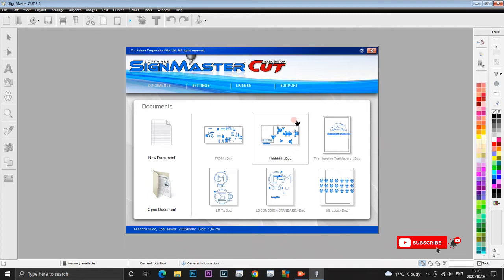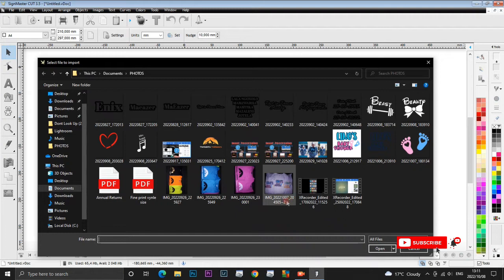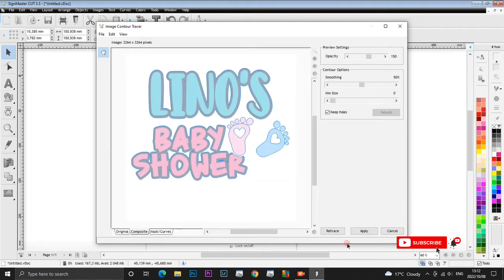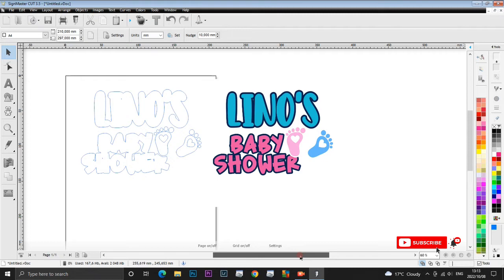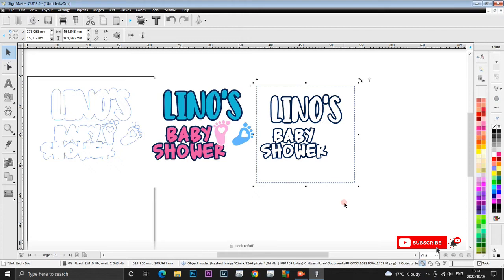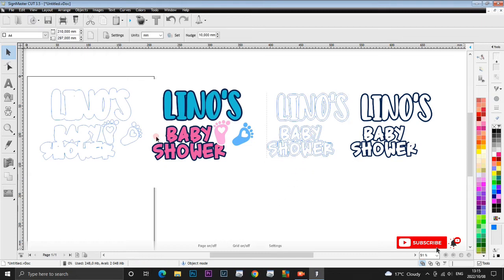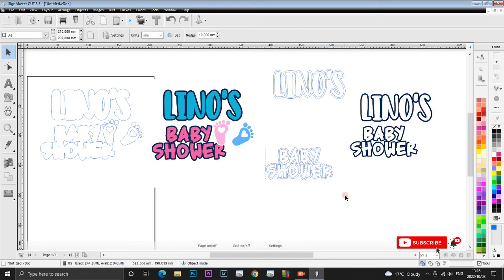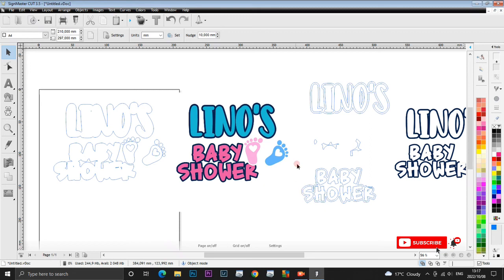SignMaster Short Tutorial, Tracing a multiple color image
When you are using Vinyl to for printing, you need to come up with strategies that can help you print and cut multiple color images. On this video ill be showing you a way that you can try to solve this problem.

To Watch my videos that I mentioned on the video above, Click on the following links: